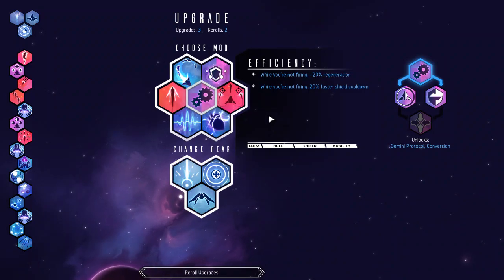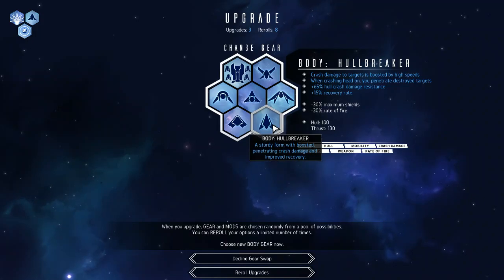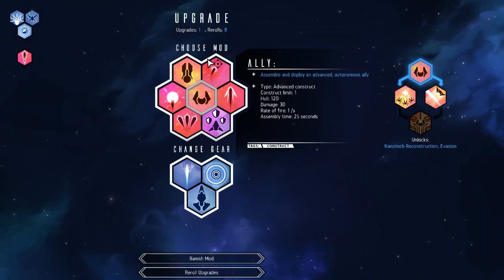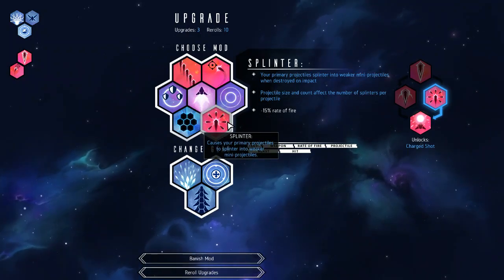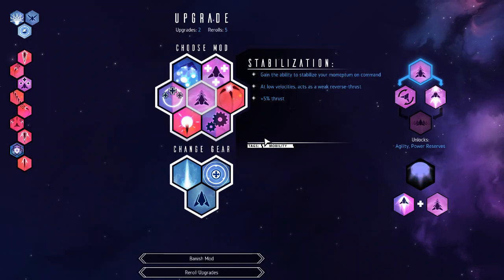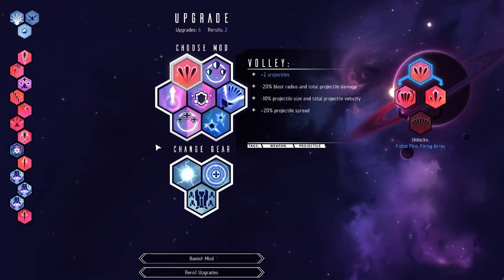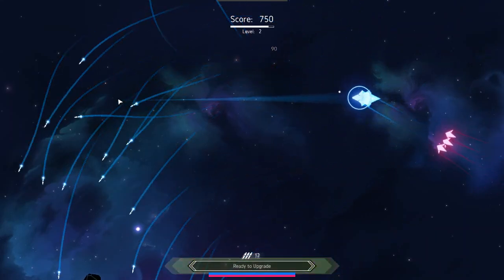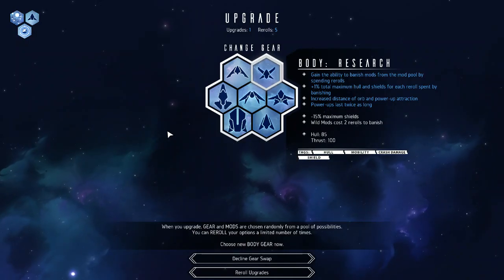Nova Drift Part 4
Recorded:5/26/2021